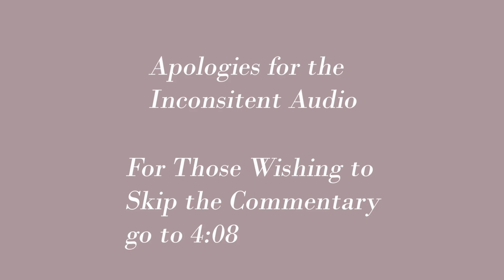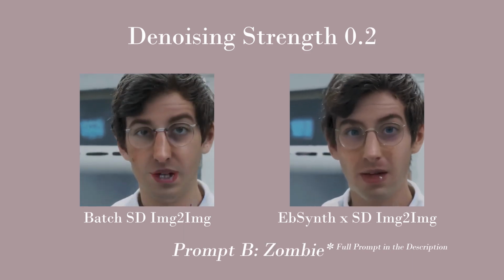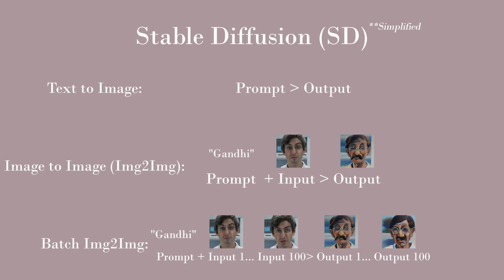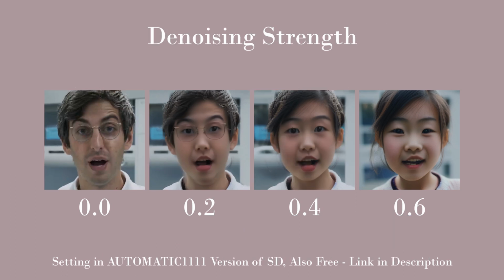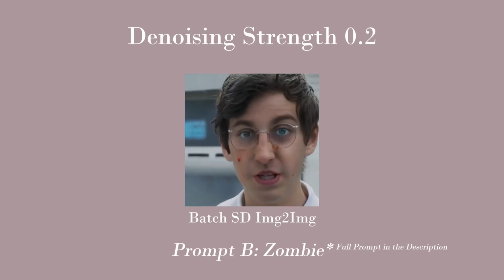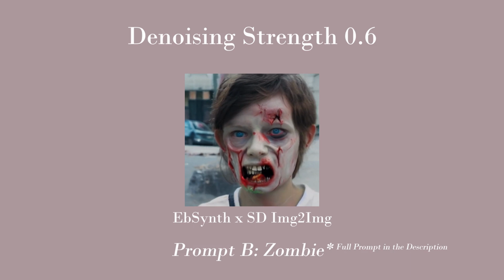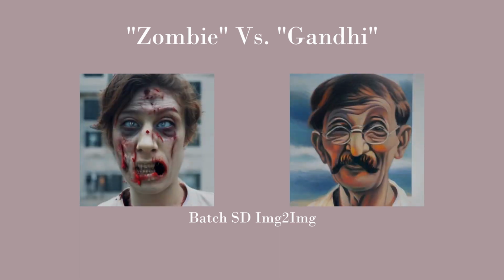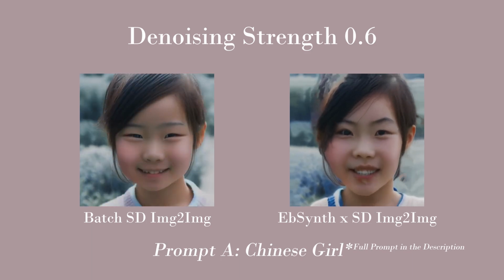Stable Diffusion Vs EbSynth (at Different Denoising Strengths)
Batch Img2Img Stable Diffusion Vs EbSynth and Img2Img Stable Diffusion

Prompt A: Portrait of a Chinese Girl Wearing Blue Sweater in a Field
Prompt B: Zombie With Blue Eyes in the City
Prompt C: Oil Painting of Gandhi on a Beach
*These might not be exactly the same as the original prompts, I mistakenly believed I could "PNG Info" i2i images

AUTOMATIC1111(Stable Diffusion):
Made in Version 1.4
20 Sampling Steps
Euler a
512x512
CFG Scale 7
Set Seed (Not Random)

EB:
Default Settings